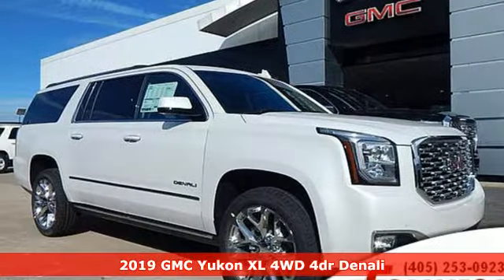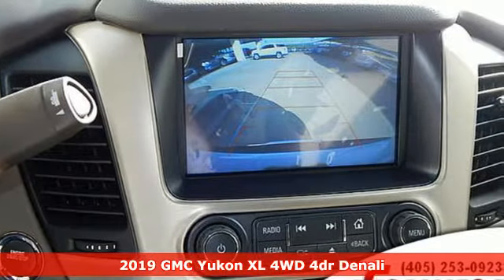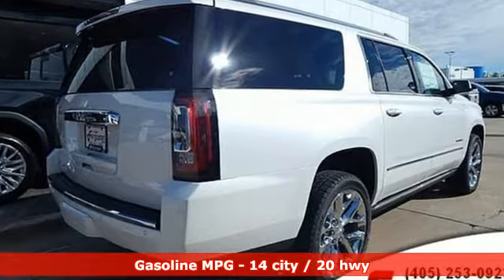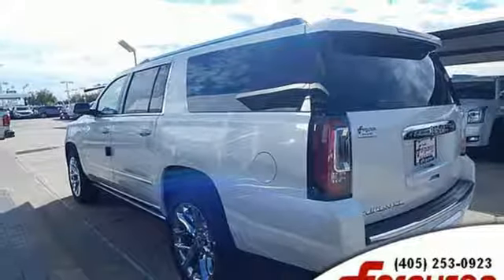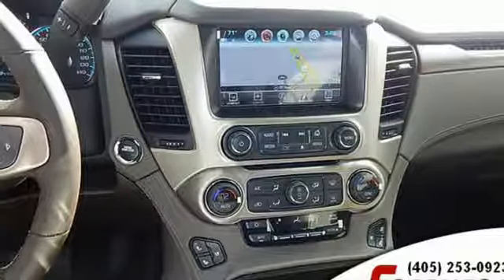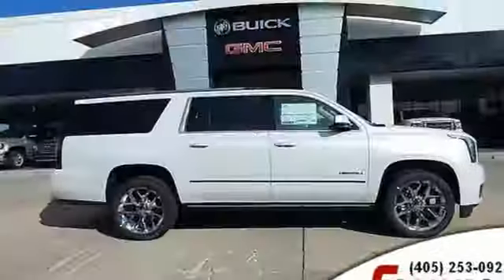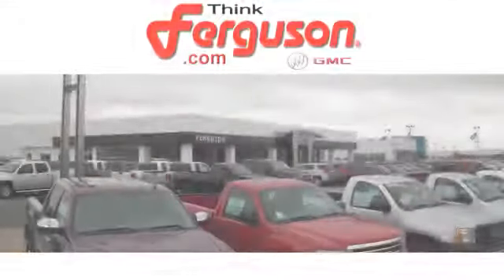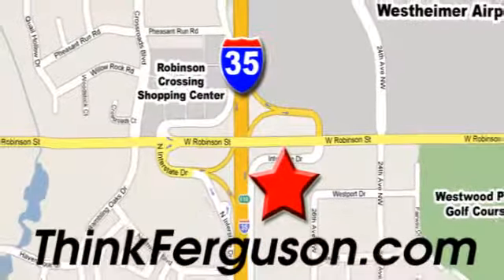New 2019 GMC YUKON XL Norman OK Oklahoma-City, OK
Year: 2019
Make: GMC
Model: YUKON XL
Engine: Gas V8 6.2L/376
Transmission: Automatic
Color: White Frost Tricoat
Interior: Cocoa/Dark Atmosphere
Stock #: G1352
VIN: 1GKS2HKJXKR177388

Address:
1015 North Interstate Drive